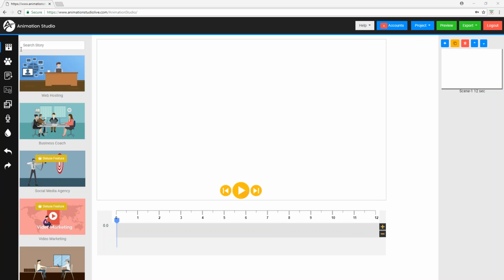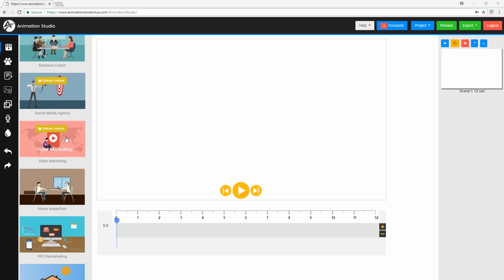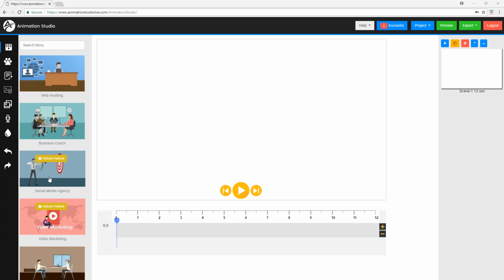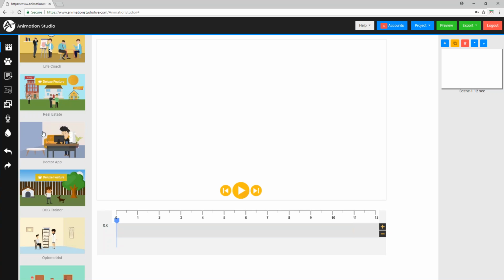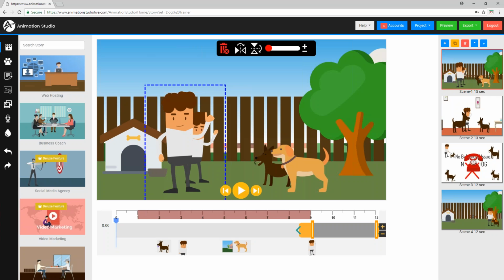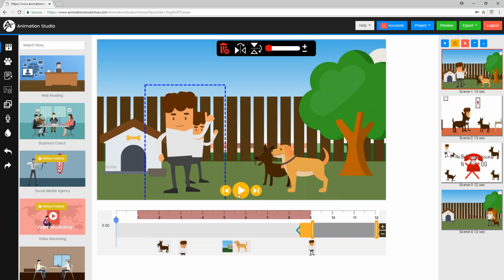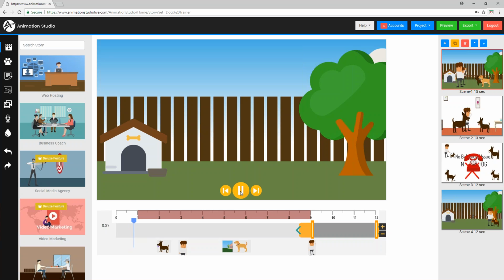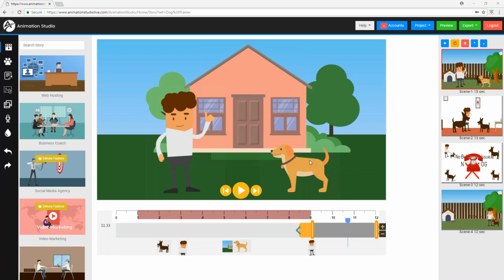Animation Studio - Templates